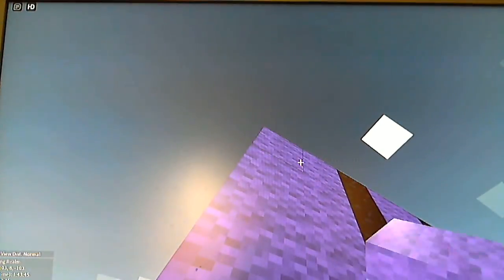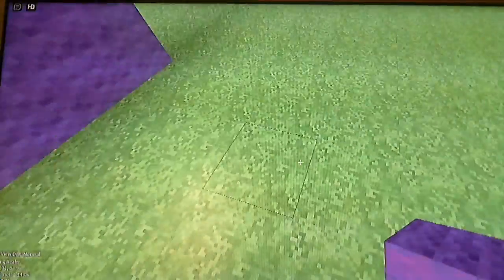;Gordon)Minecraft in a roblox map!